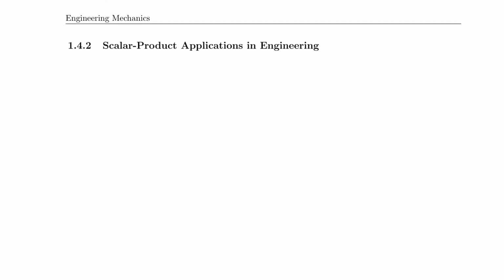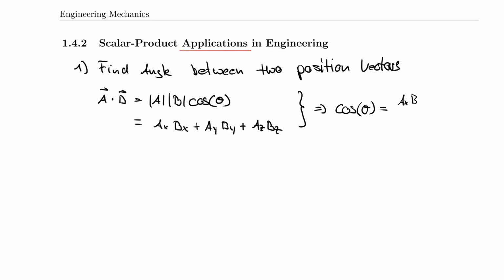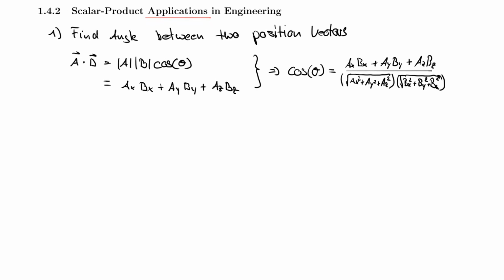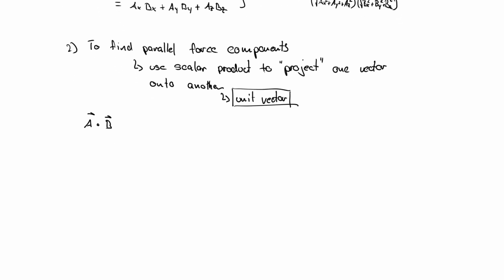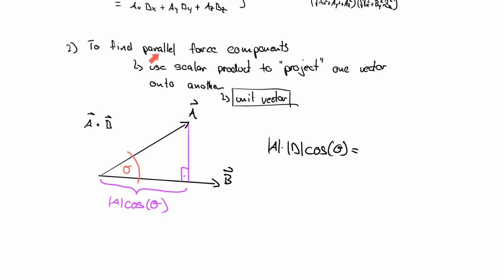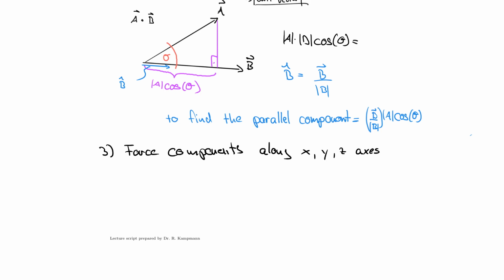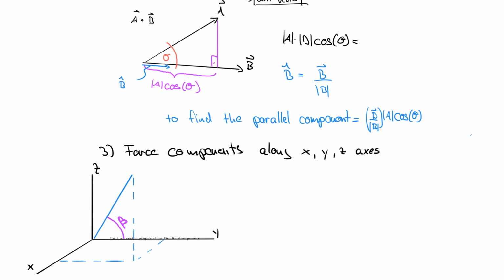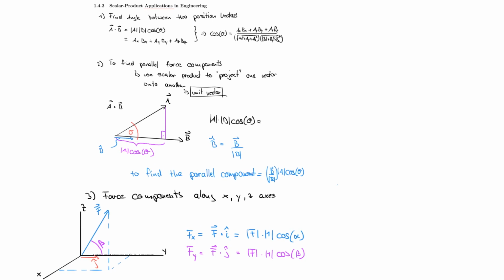Engineering Mechanics 04b: Scalar Products - Applications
📝 Engineering Mechanics Scalar Products and Applications.